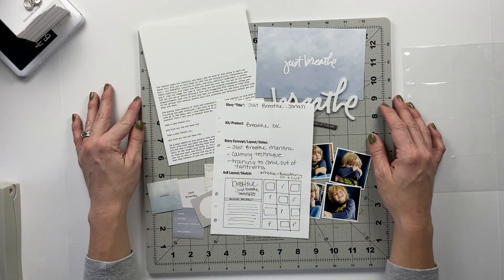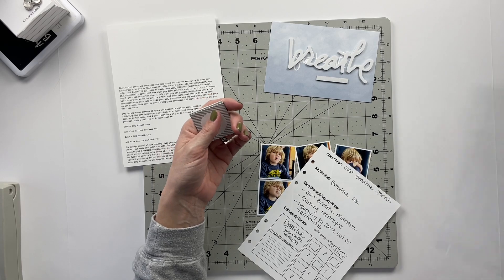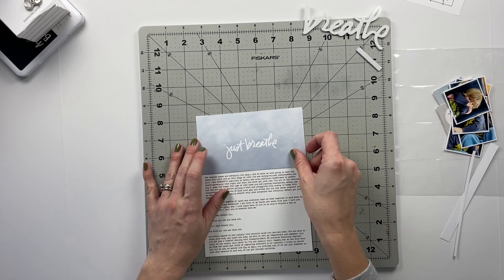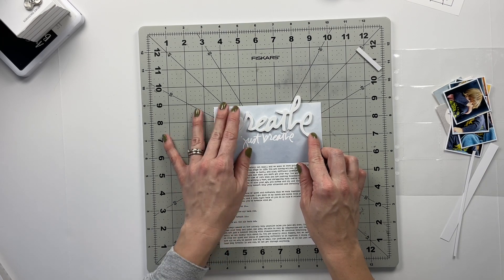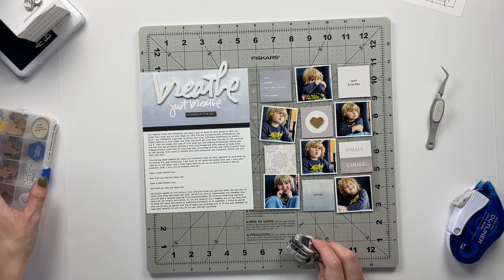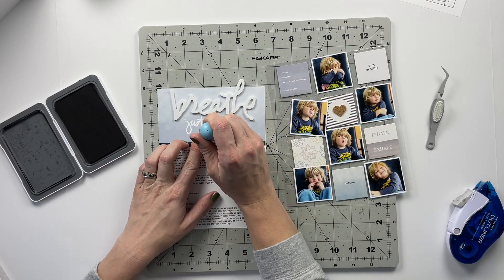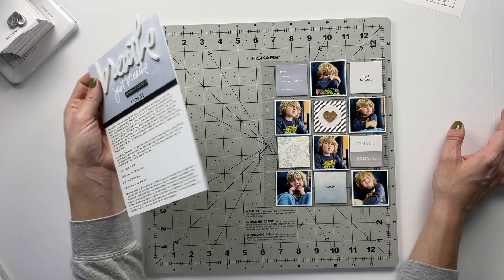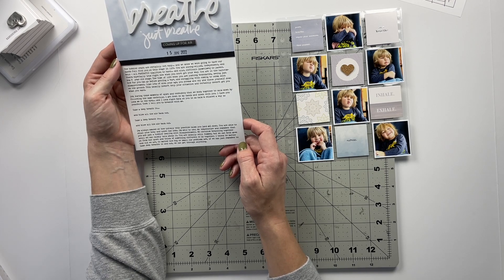StoryKitCrush | AE BREATHE Story Kit | "Just Breathe" | Scrapbook Process Video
If you love buying scrapbook supplies but often find yourself not using them, then this series is just for you! StoryKitCrush is a challenge created to encourage us use the products we love to get more stories told in our albums. This month, I am crushing the Breathe Story Kit and I would LOVE to have you play along!

Roller Date Stamp

Canon Photo Paper Glossy 13"x19" (20ct)